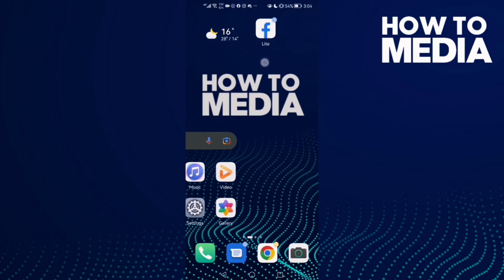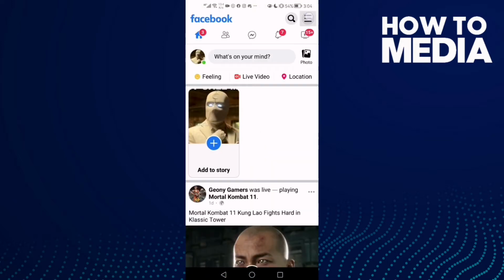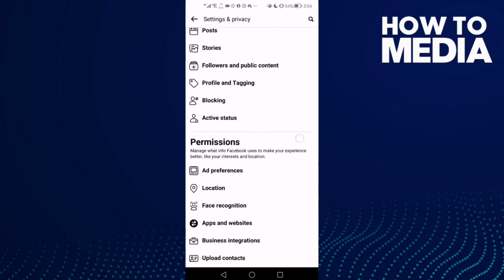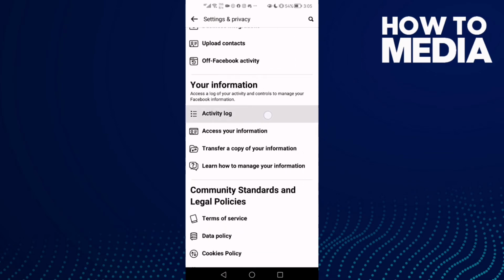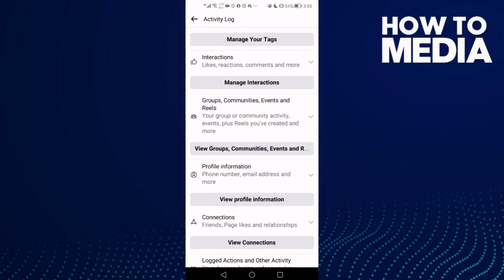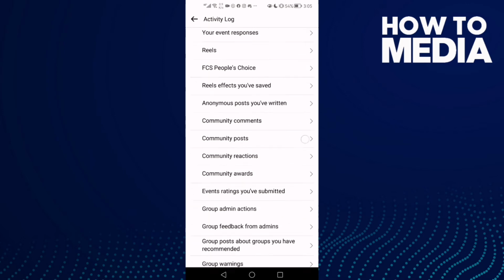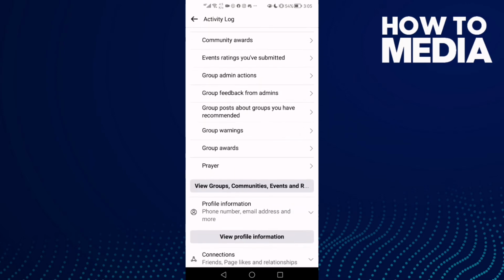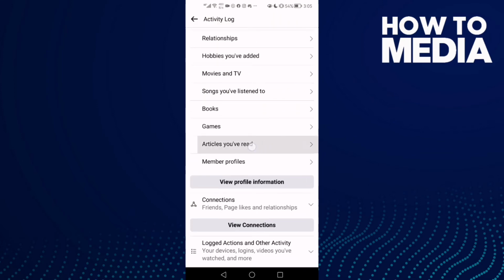How to Review Articles You've Read on Facebook Lite App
in this video we discuss :